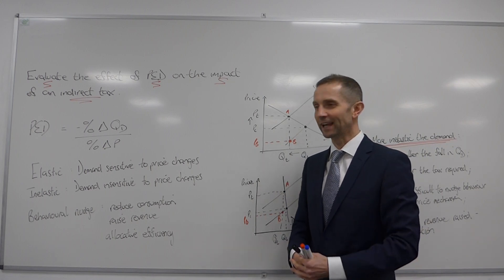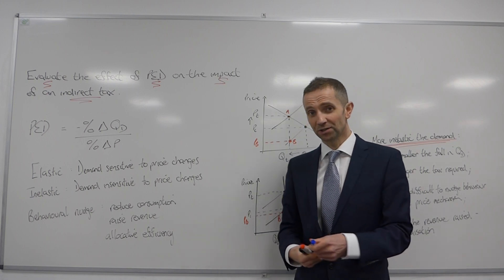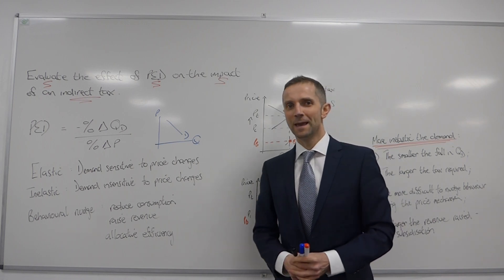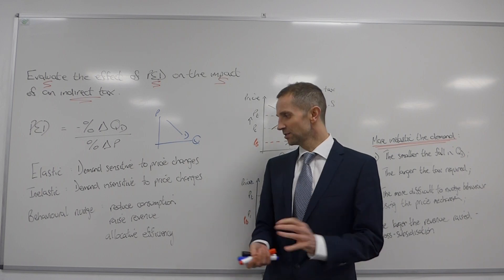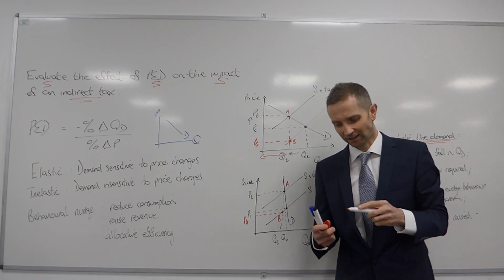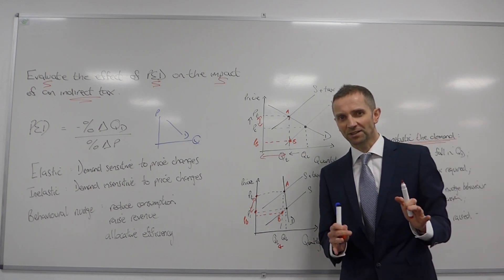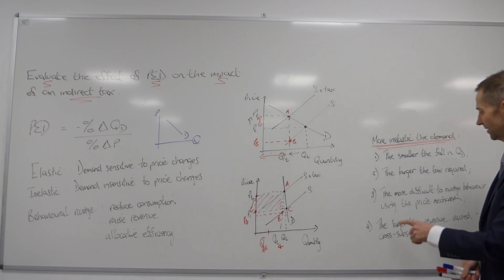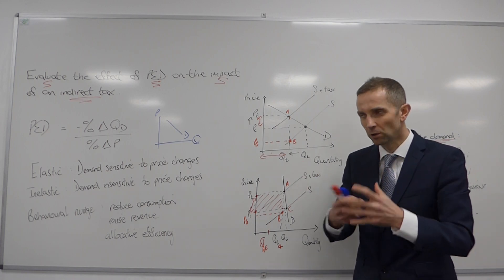Price elasticity of demand and indirect taxes